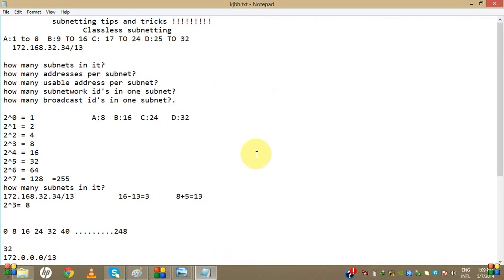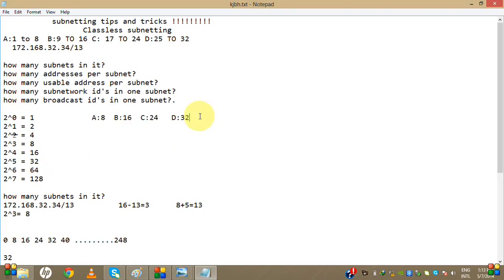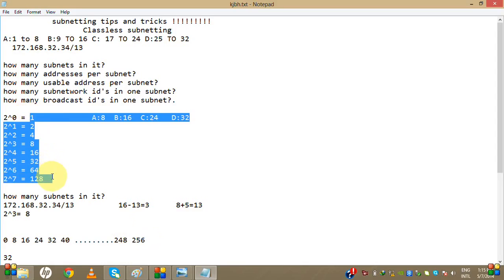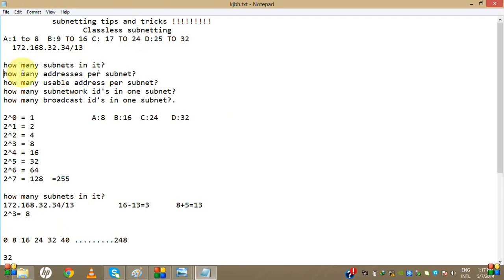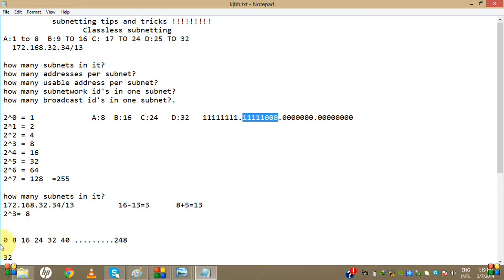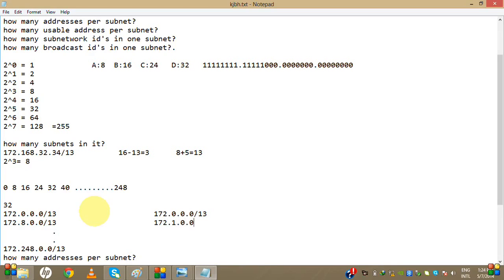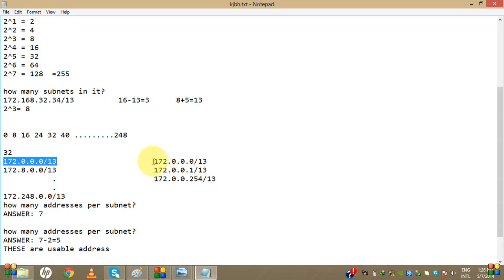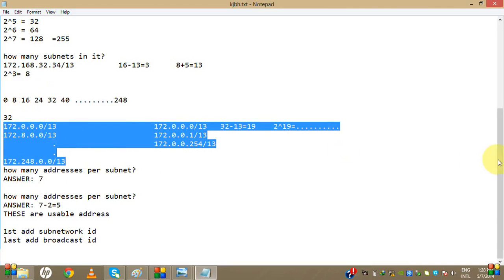CCNA 200 120 Subntting 13 Of 66 Usmansheikh